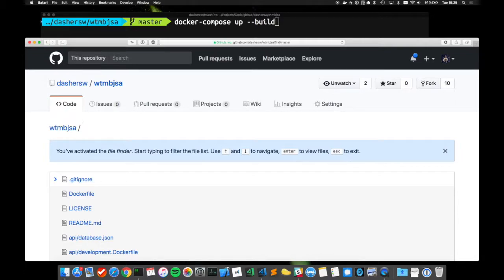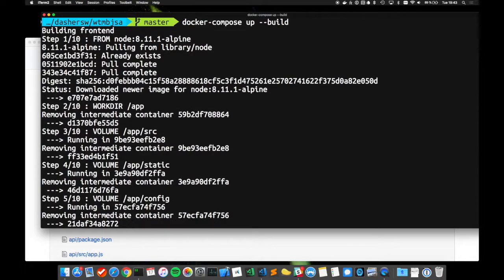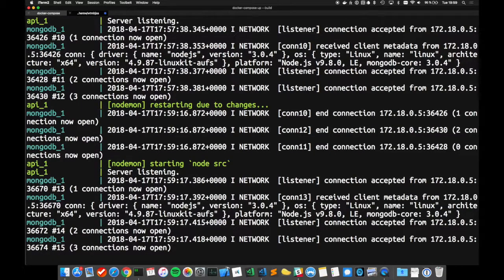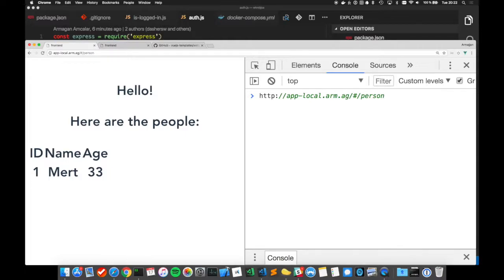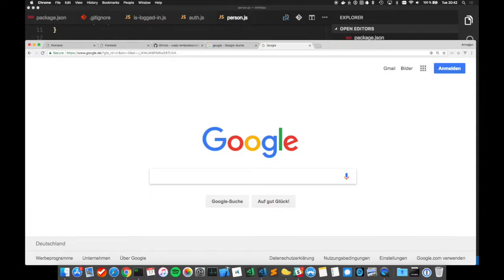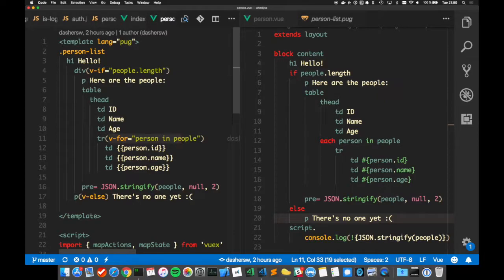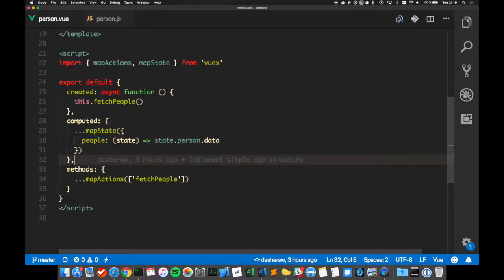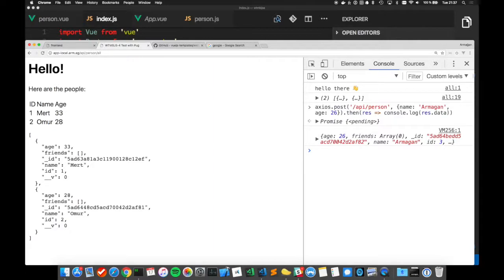Women TechMakers Berlin Advanced JavaScript Crash Course Lecture 4 — The frontend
It’s time to give our application a real face. In this session we will go over the best practices of frontend engineering and building user interface applications. We will look at Vue.js, talk about its features and capabilities, and build a simple frontend with it.